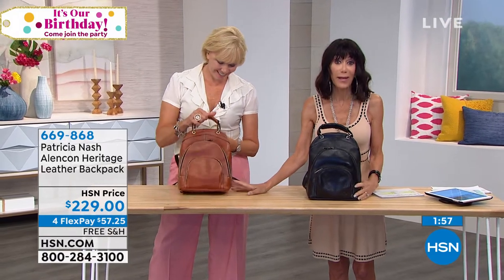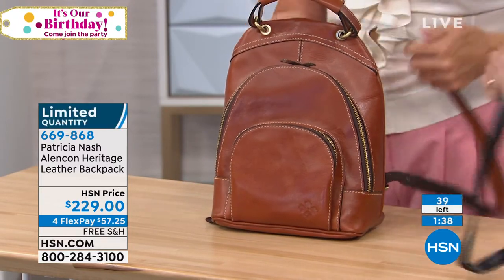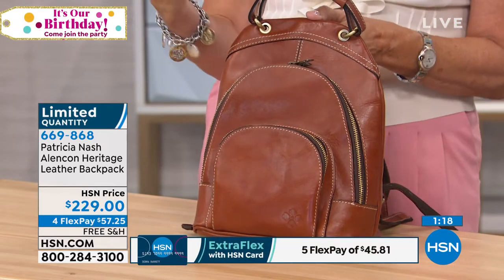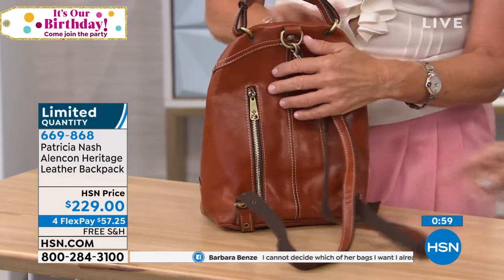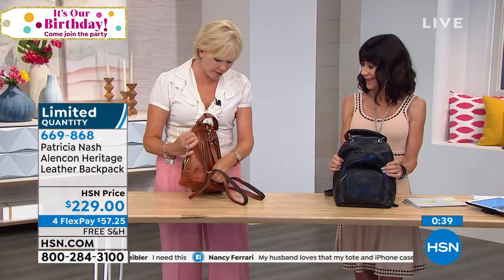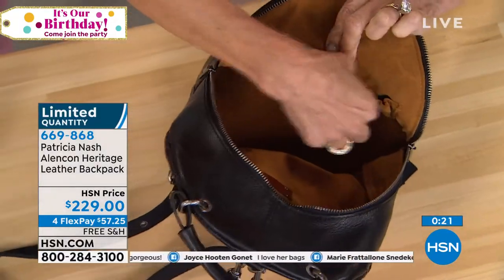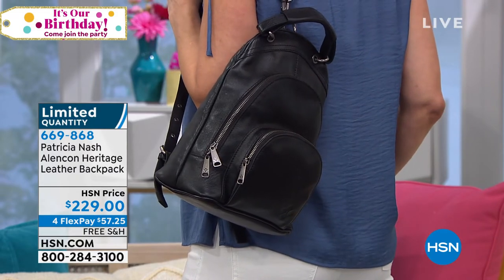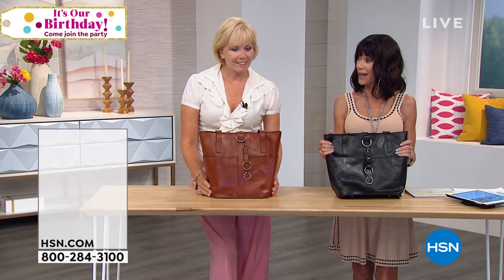Patricia Nash Alencon Heritage Leather Backpack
Remember your favorite school days backpack? The one with superbright neon colors and your favorite cartoon character splashed on the front. The classic backpack silhouette now has a new grownup attitude. This updated design features luxe leather and highquality artisan detail that's not just for students. For short weekend trips, an allday event or simply when you need the extra room, this handbagreplacing piece is your newest goto carryall.